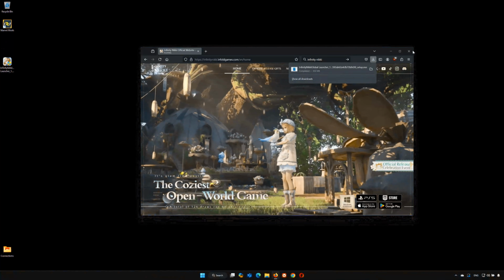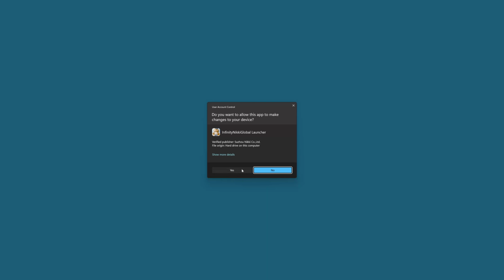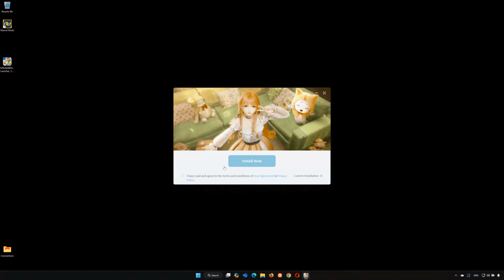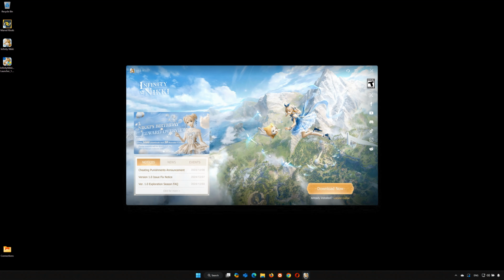How To Download/Install Infinity Nikki on PC [Tutorial]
In this tutorial you will learn how to download and install Infinity Nikki on a Windows PC.